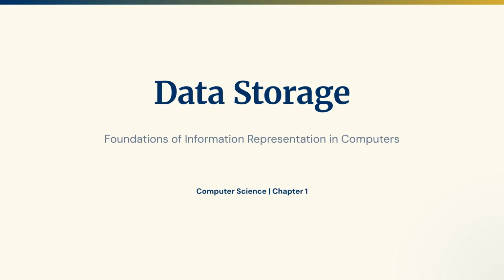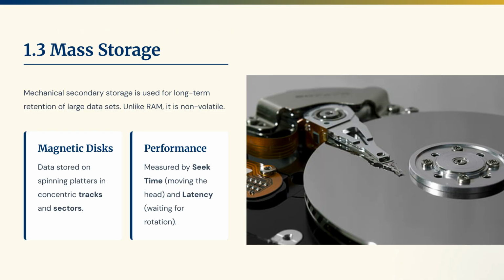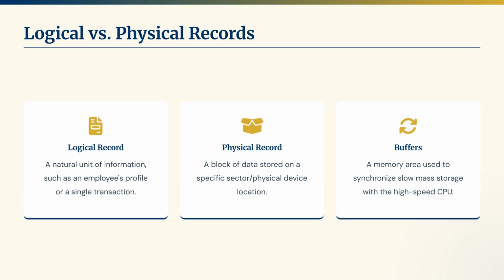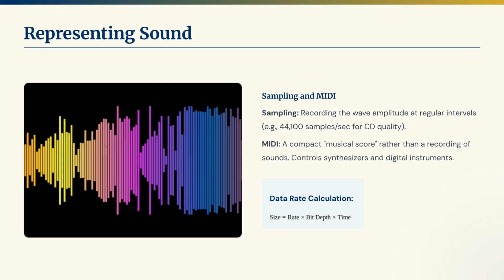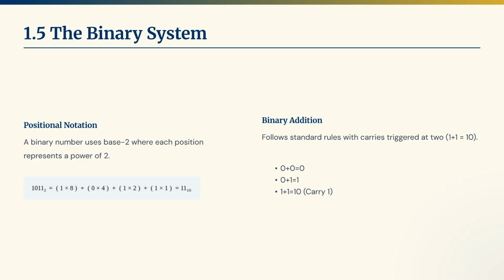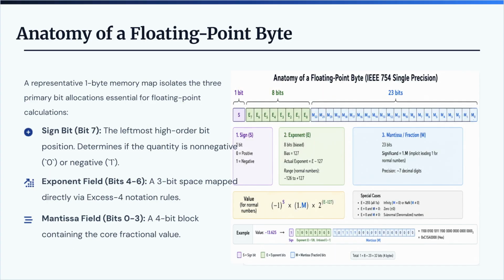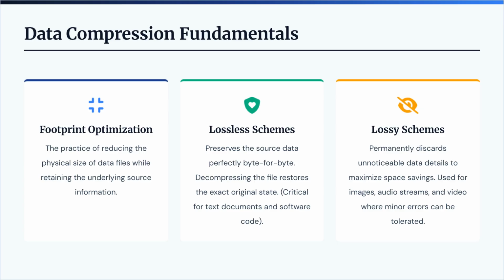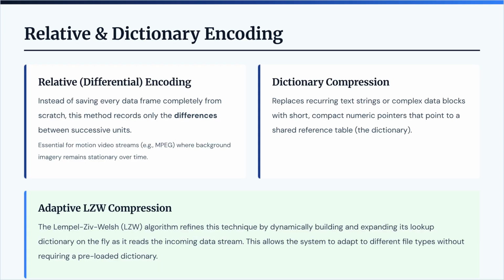Binary Numbers, Two's Complement & Data Compression Explained (Data Storage Part 2)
Part 2 of our Data Storage series! We cover the binary number system and binary addition, how fractions are represented in binary, how negative integers are stored using two's complement, floating-point notation and truncation errors, generic data compression techniques (and how images, audio, and video get compressed), plus how computers detect communication errors using parity bits and error-correcting codes.